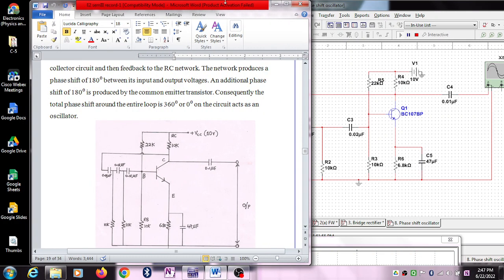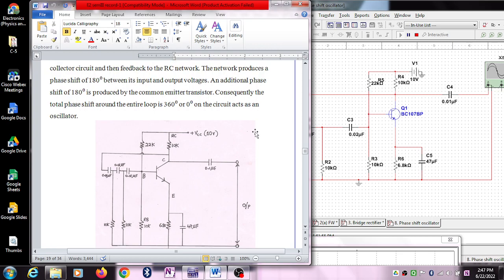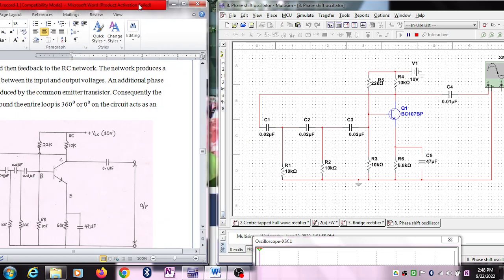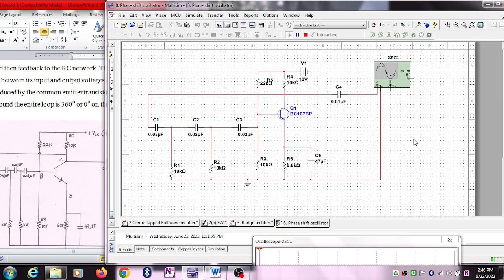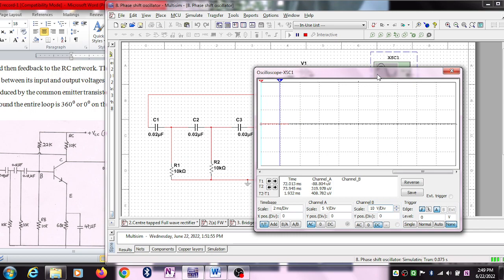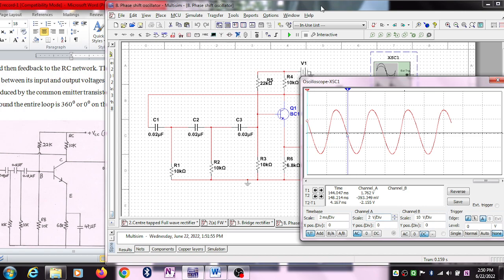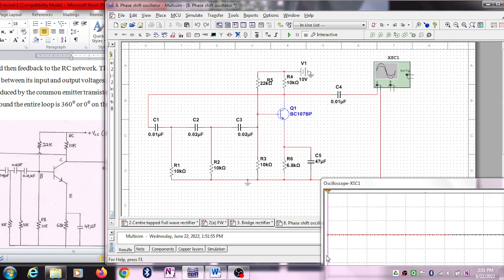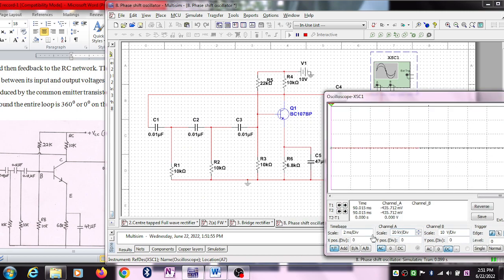phase shift oscillator